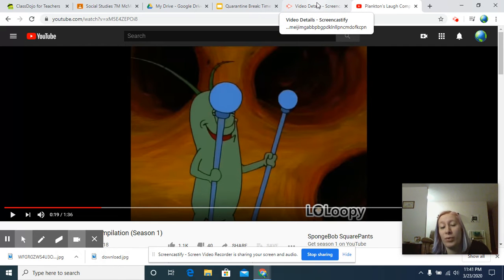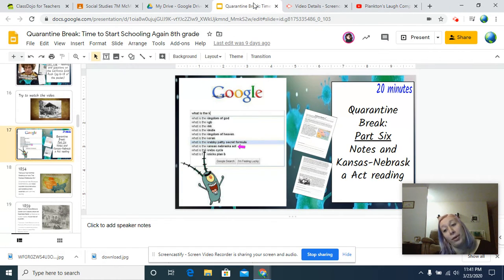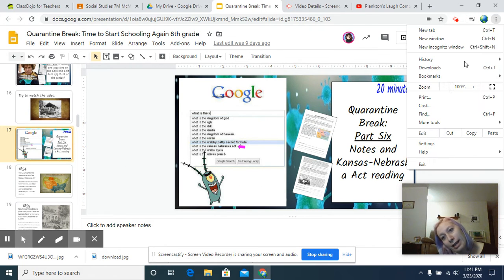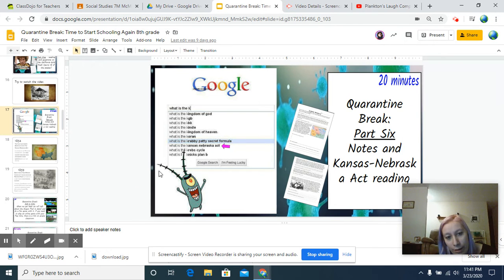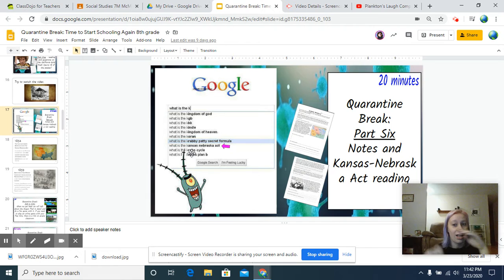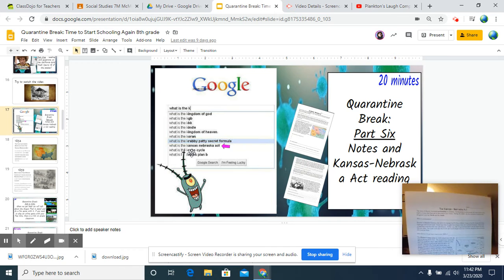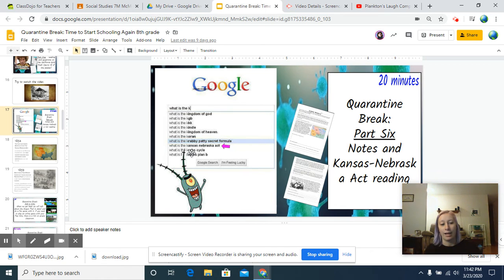Video 6: 8th Kansas and Nebraska Act (part 1)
Video 6: 8th Kansas and Nebraska Act